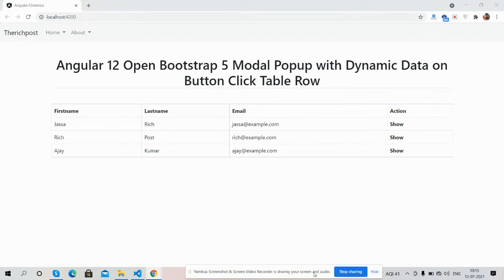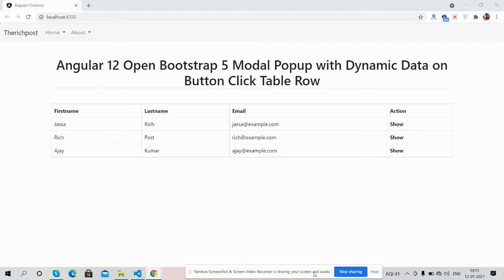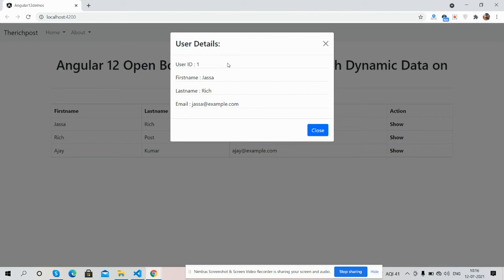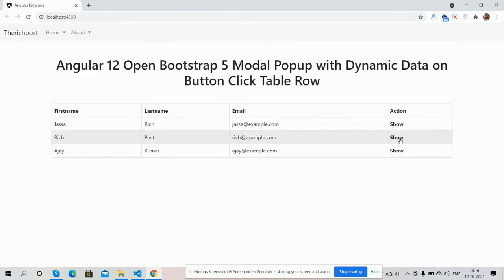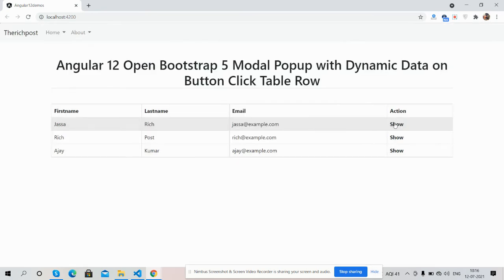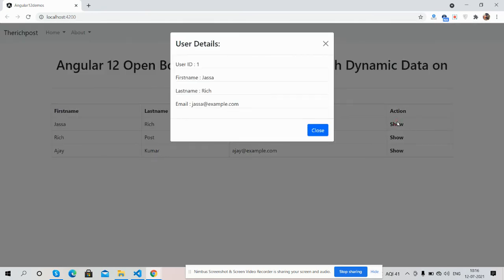Angular 12 Open Bootstrap 5 Modal Popup with Dynamic Data on Button Click Table Row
Thanks.